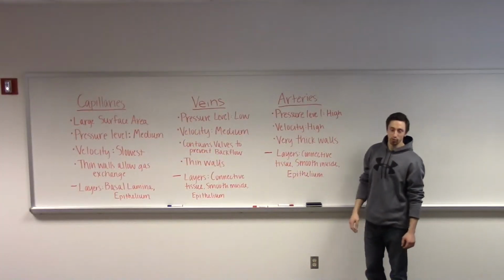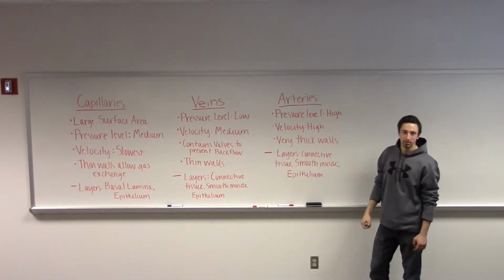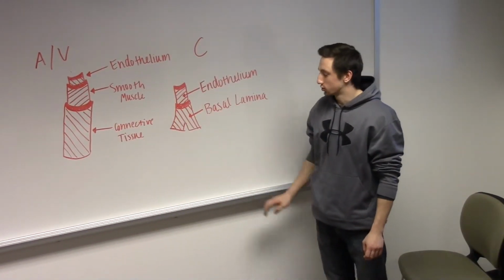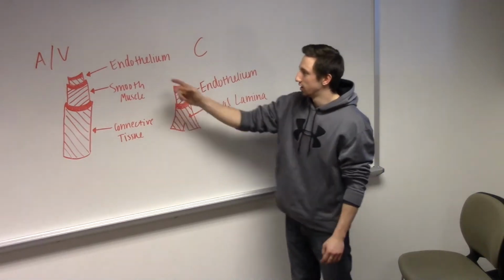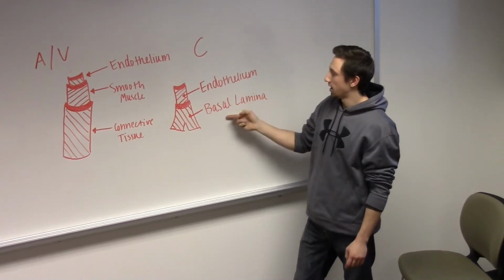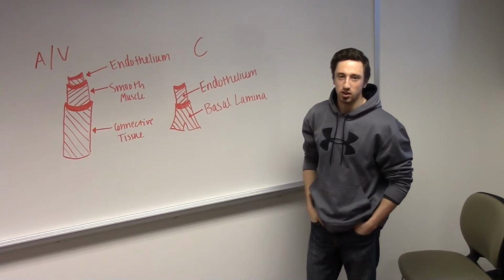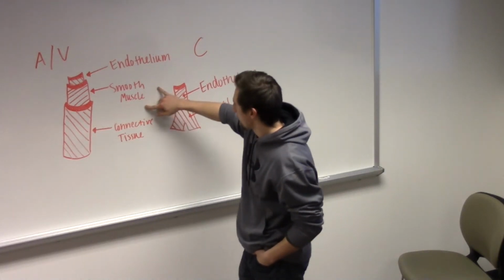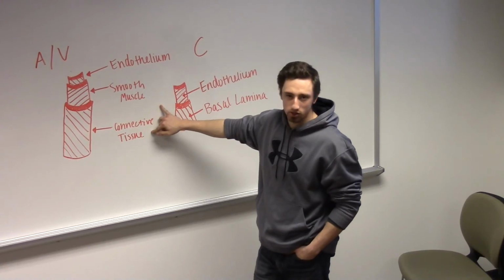Arteries, Veins, and Capillaries